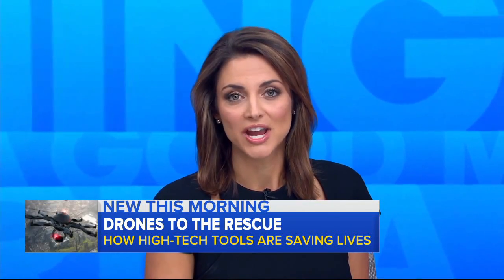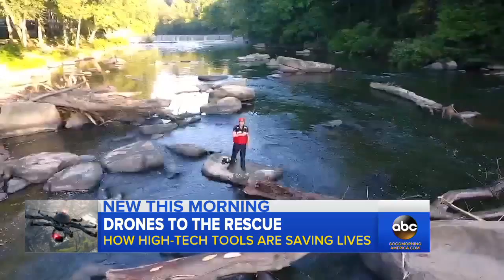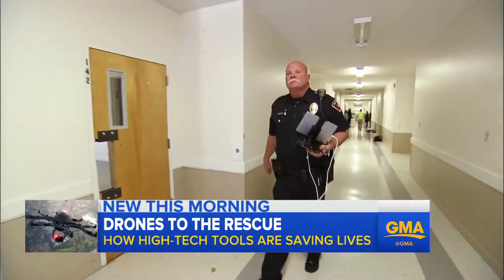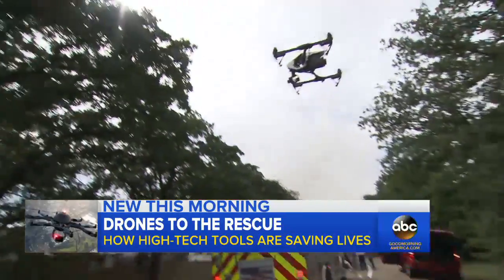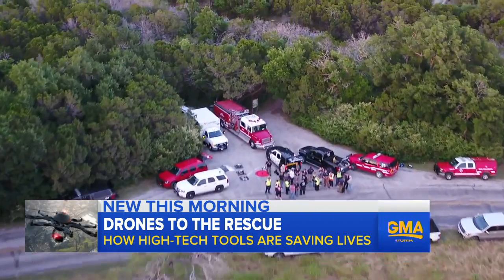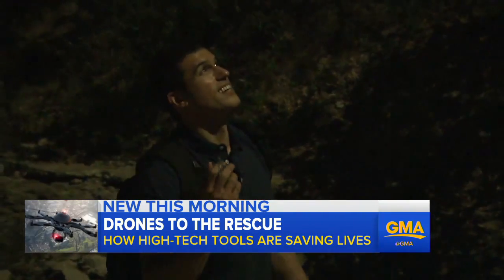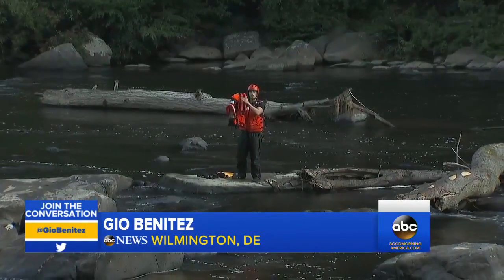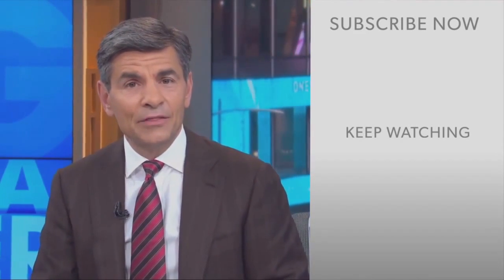First responders turn to drones to save lives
More than 300 state and local agencies have added drones to their arsenals, including a Texas police department that used a drone to spot an escaped convict.